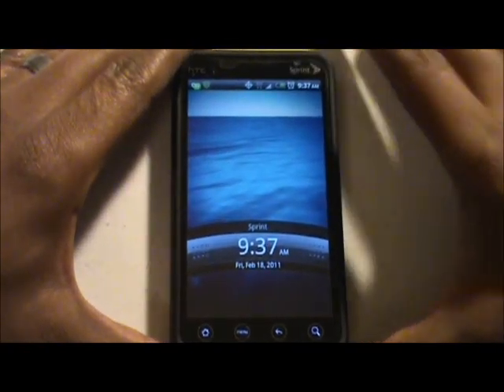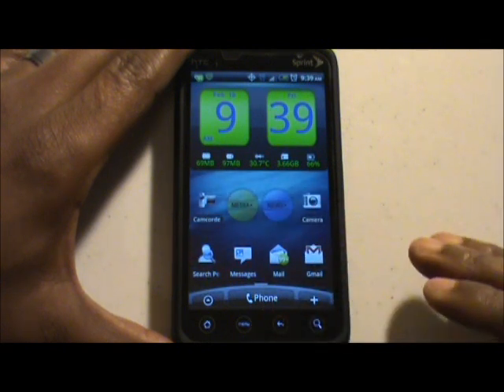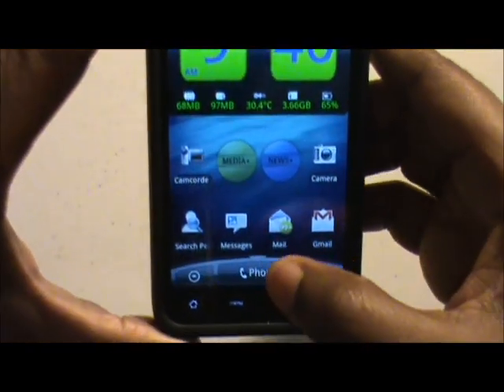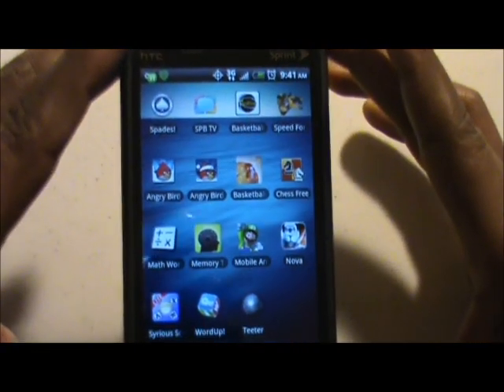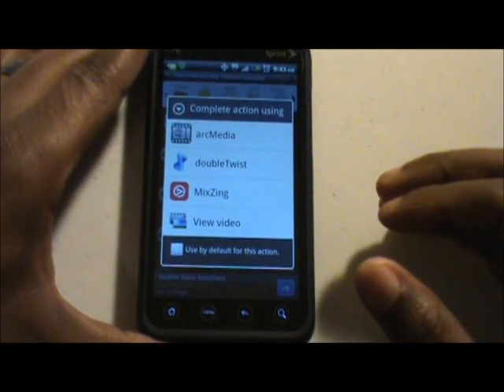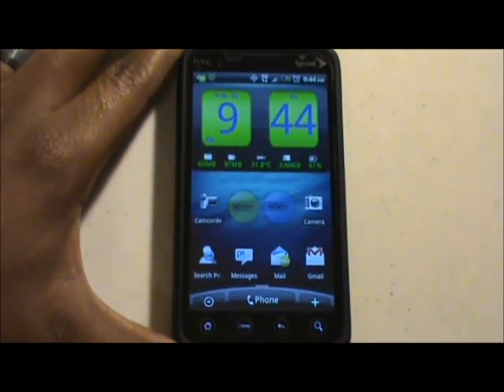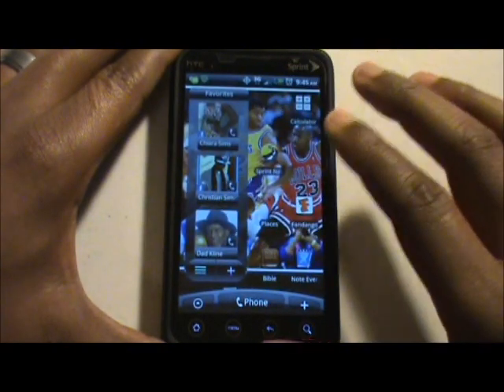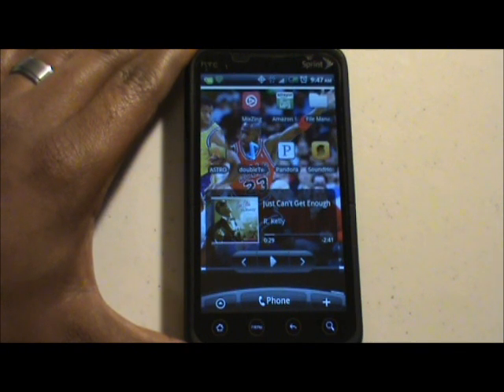Sprint HTC EVO Basics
This video covers basic features of the Sprint HTC EVO.  If you have questions let me know and I can cover them the best I can.